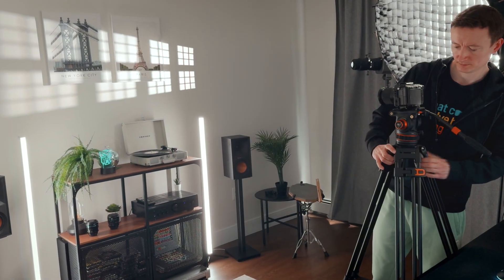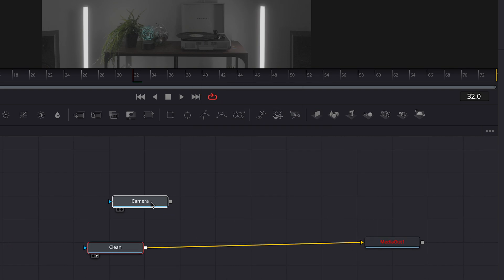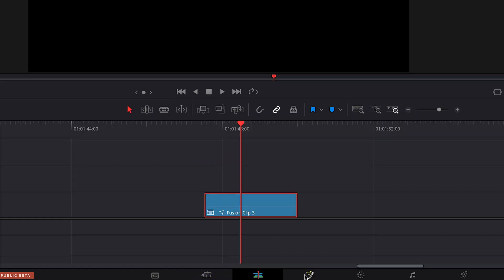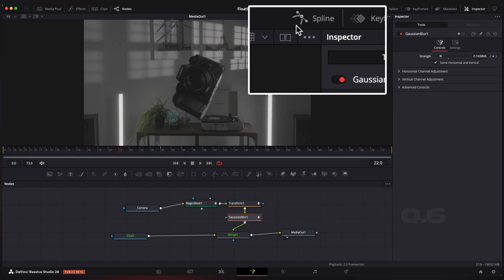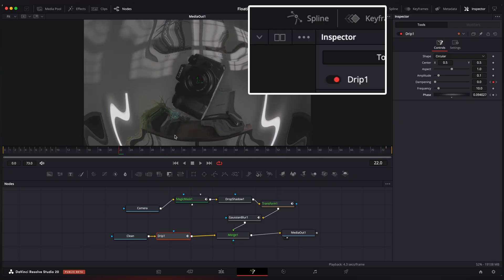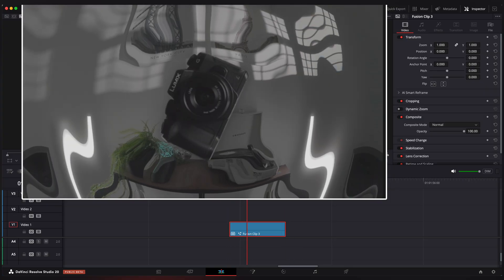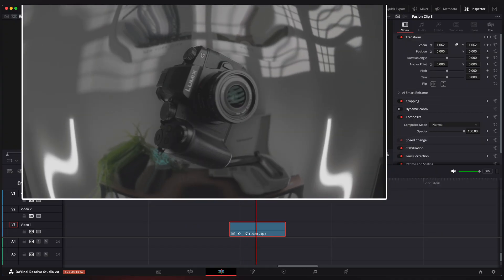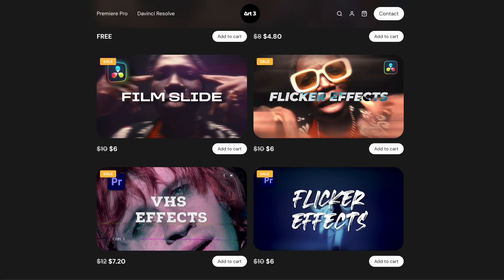Floating Object Effect in Davinci Resolve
This is an easy to follow tutorial on how to create floating object effect using just two clips in Davinci Resolve and adding a couple of nodes in Fusion. To make it perfect, all you have to do is to shoot one video clip (Clean Plate) of a background on a tripod without any moving objects, and second clip with the same background but moving object that you want to apply effect on. Then simply import your clips in to DaVinci Resolve, put your clips on top of each other, select them and create a fusion clip. In Fusion tab add magic mask node (select your moving object with a dropper) and then add some distortion to the background and that's it! Perfect for anyone who is looking for inspiration and some new techniques in Davinci Resolve.